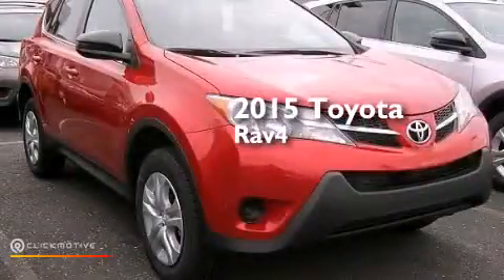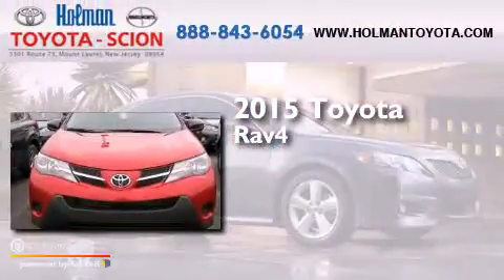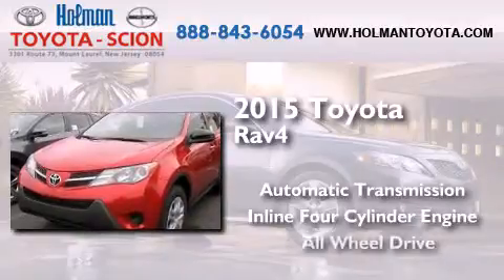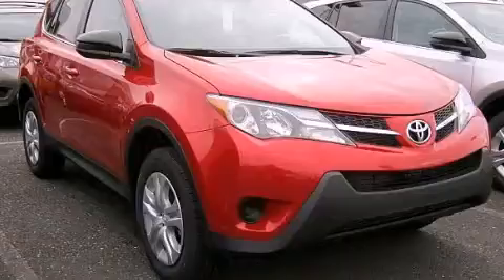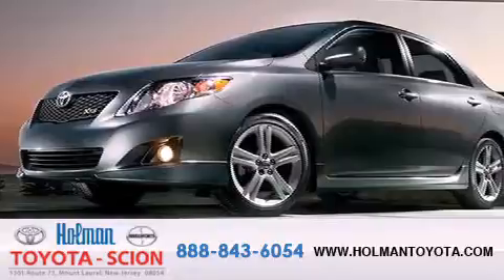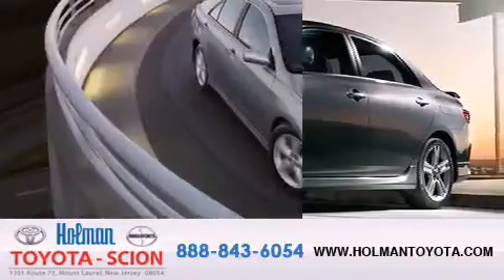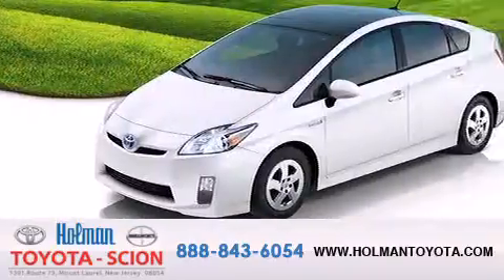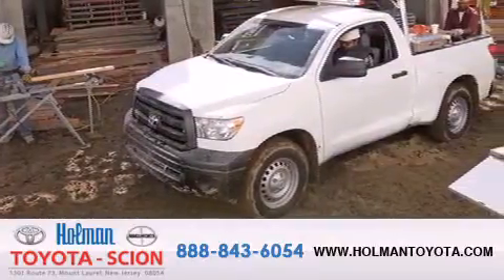2015 Toyota RAV4 Mount Laurel NJ 08054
We've been honored to serve the Mount Laurel NJ area , we promise that your experience at our dealership will exceed your expectations ! Year : 2015 Make : Toyota Model : RAV4 Engine : Regular Unleaded I-4 2.5 L/152 Trans . : Automatic Exterior : Barcelona Red Metallic Miles : 7 Interior : Fb20/Black Stock : FW263887 Holman Toyota 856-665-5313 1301 Route 73 N Mount Laurel , NJ 08054